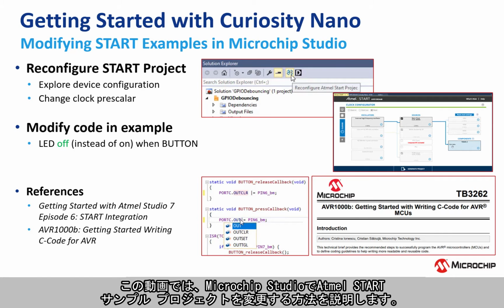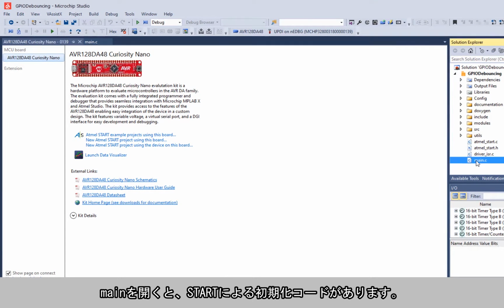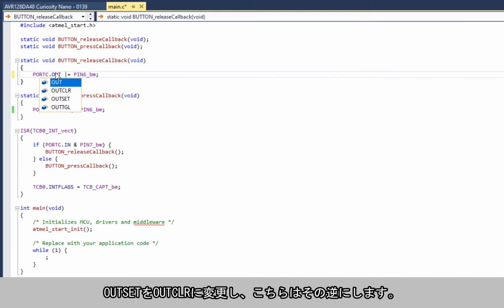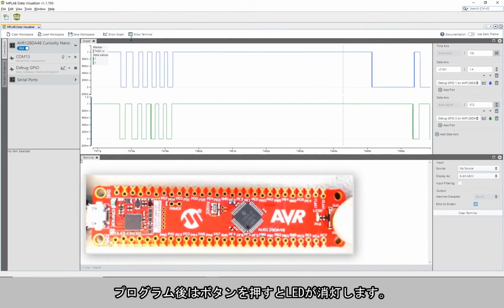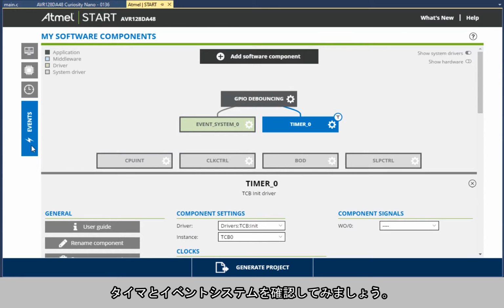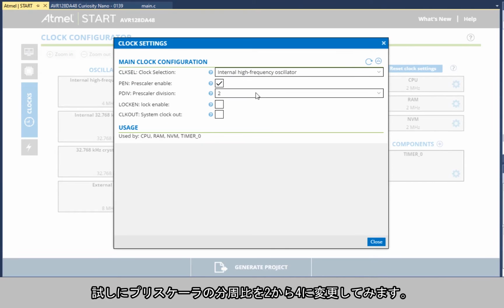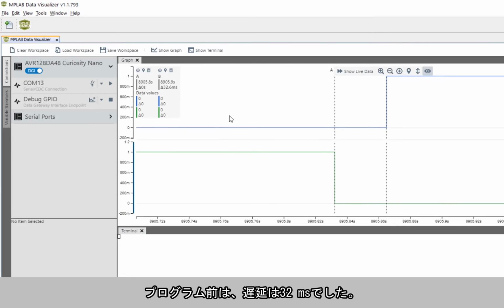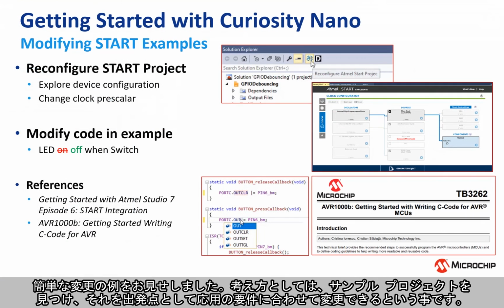Curiosity Nanoの使い方: Microchip StudioでSTARTサンプルを編集する方法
この動画では、Microchip StudioでAtmel STARTサンプル プロジェクトを変更する方法を説明します。